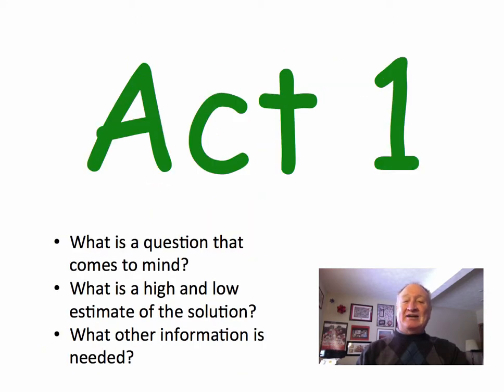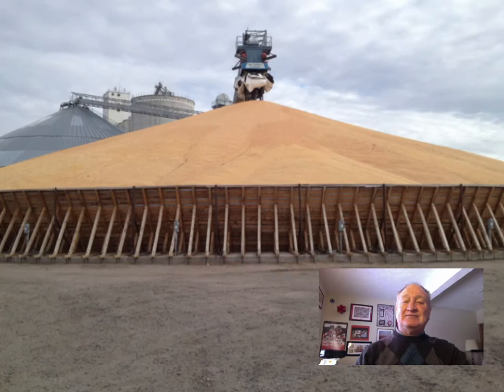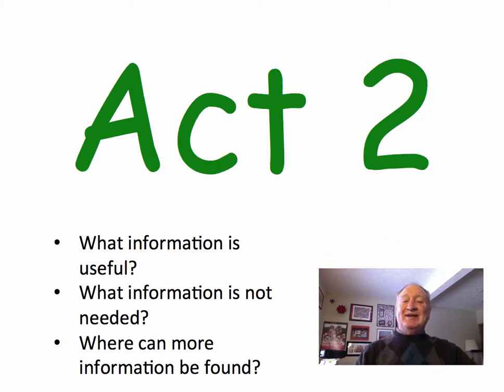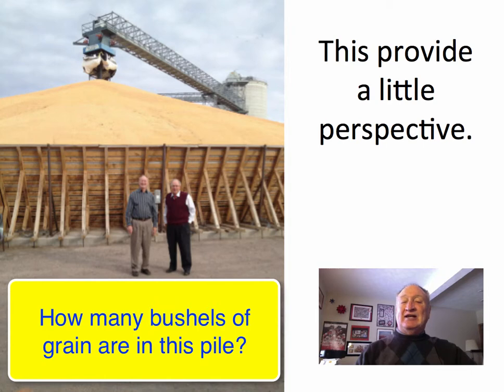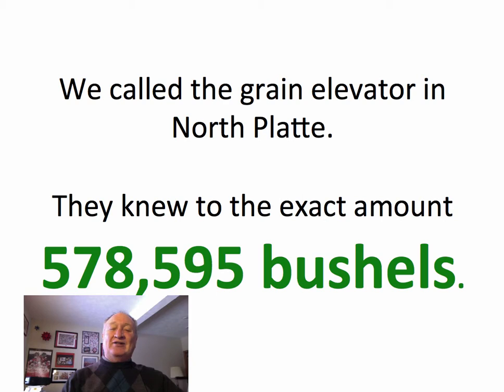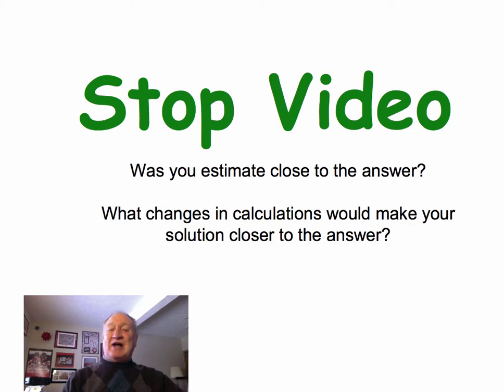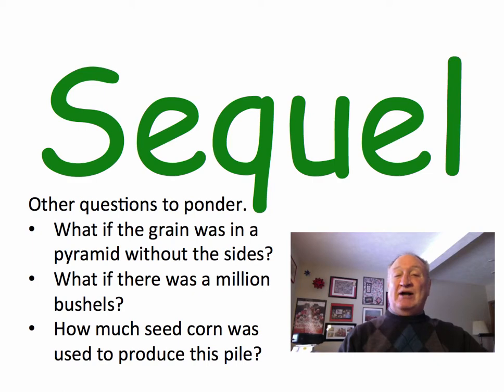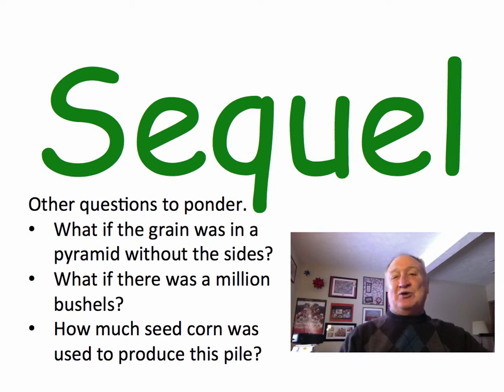3 Math Acts Grain Pile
3 Math Acts presents a picture, in this case a large pile of corn, which prompts a question to be ask. More information is presented to help answer the question. In Act 3 the answer is reveled.